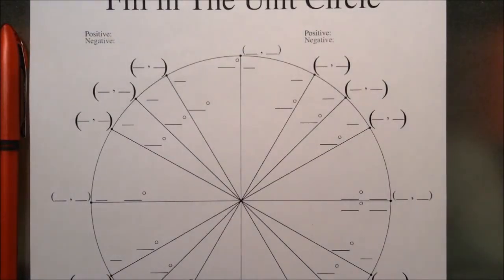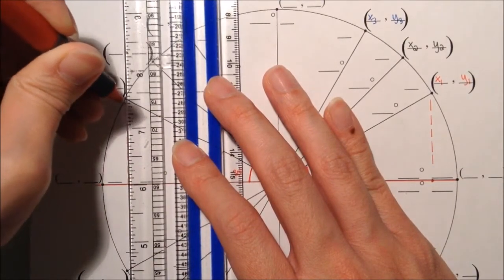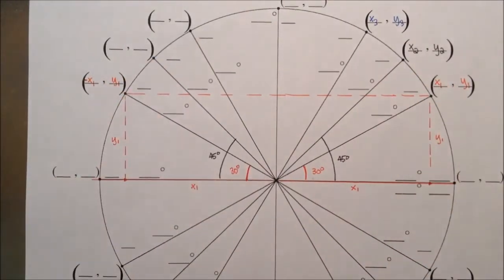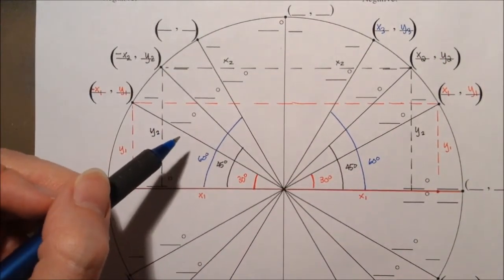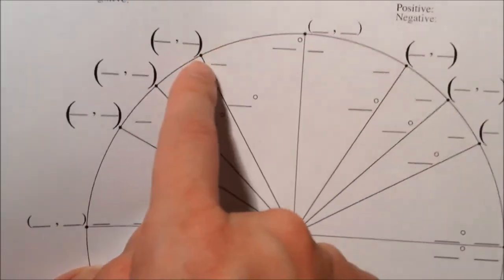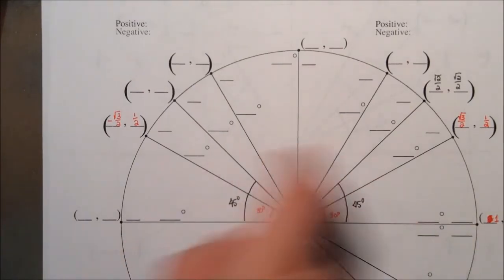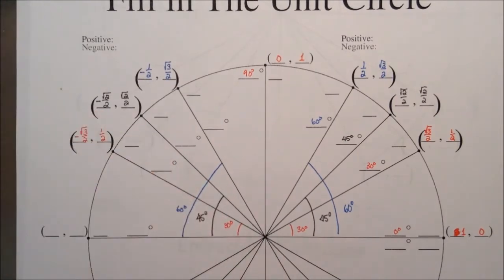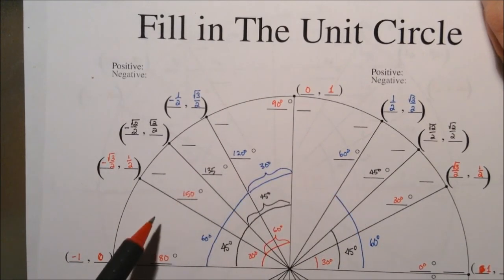4.3I Unit Circle - Quadrant 1 & 2 Relationship